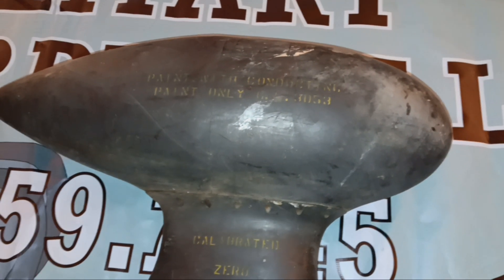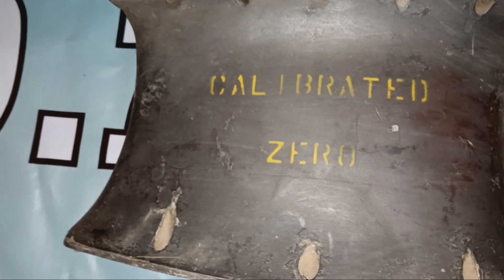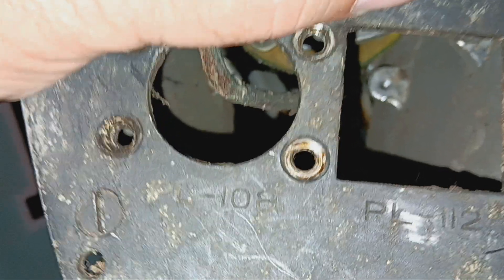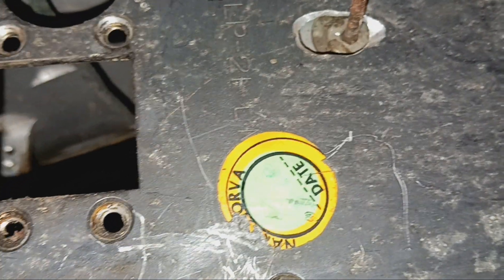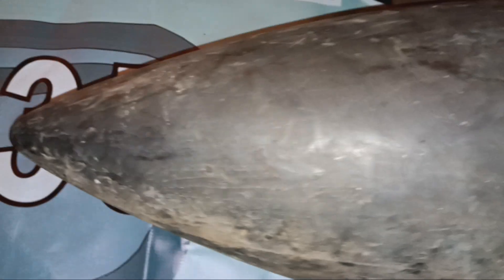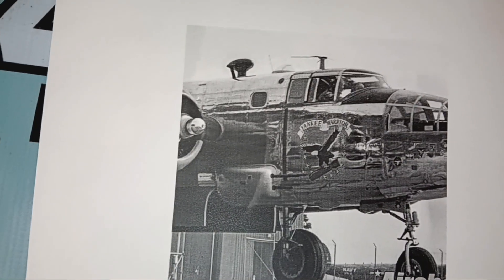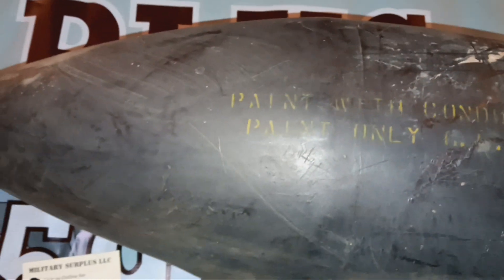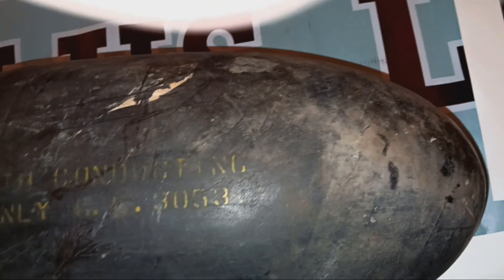Original WWII Radio Loop Antenna used on the B17, B24, B29, DC3, Corsair Militarysurplusllc.com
Original WWII Radio Loop Antenna used on the B17, B24, B29, DC3, Corsair and other WWII aircraft. Original markings are still visible on the body and on the base. All the original internals are still present.  This WWII Radio Loop Antenna sat in a barn since the early 1980s. It was stored out of the elements.  It will go up on my website this evening. Our price will include shipping anywhere in the USA. We will not ship this outside the USA. We have a email blast going out this evening.